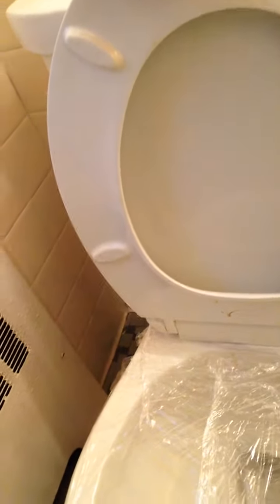Part one of saran wrap trick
Eliijah yasin gave me  The idea to put saran wrap on the toilet